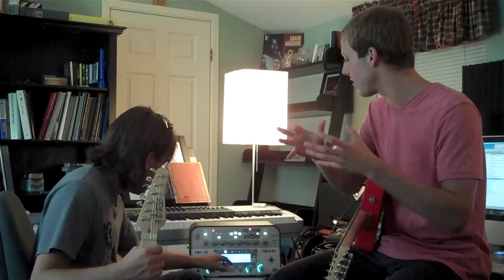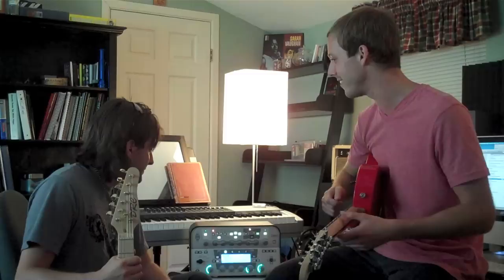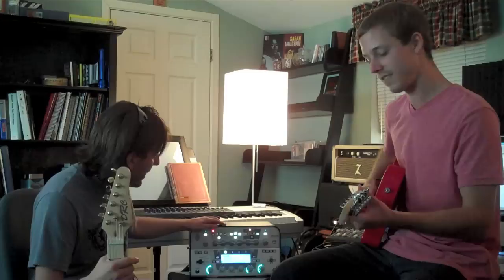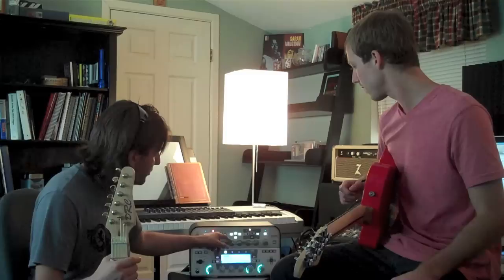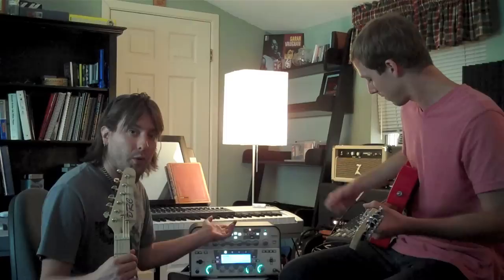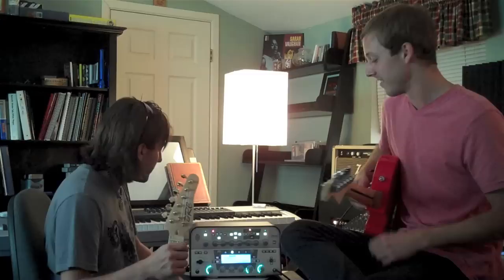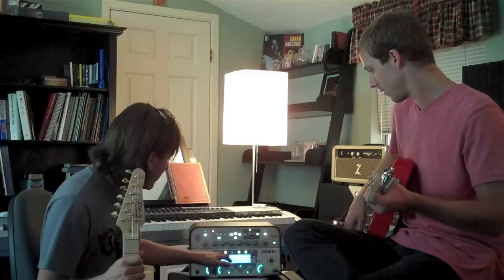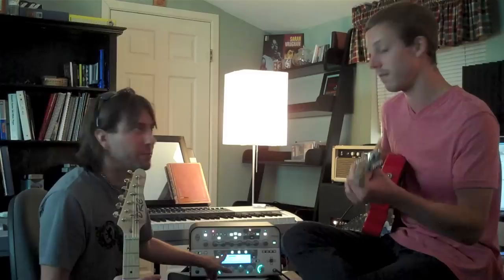Kemper Profiling Amp - Michael Elsner and Jon MacLennan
My friend Michael brought over this new piece of gear called the Kemper Profiling amp, basically it takes a digital fingerprint of any amp and creates a copy of it's sound. In this video we used my Divided by 13 RSA 31, and went through the process of making a digital profile of the head and cab with a Shure Sm57 mic running through an api pre.

The Kemper Profiling Amplifier is an entirely new and groundbreaking concept for guitar amplification using digital technology. We believe that every guitar player should be able to transfer his personal signature sound into a single lunchbox-format amplifier.

The Kemper Profiling Amplifier digitally captures the sonic fingerprint of virtually any guitar amp. The days of struggling to reproduce that magic mic position in front of the speaker cabinet are over. Now you can have a profile for every combination of tones and settings your tube amp setup provides. The Kemper Profiling Amplifier offers a convenient and accurate A/B comparison mode so you can be sure that all your profiles are just like the original amp. If you have used some great-sounding, well-maintained vintage tube amps in the studio, you can create profiles from these amps to use anywhere you like, at any time. Profiles can be spiced up with the Kemper Profiling Amplifier's included professional quality effects; you can save variations with alternative amp settings, and you can exchange the cabinet simulation within a Profile at any time